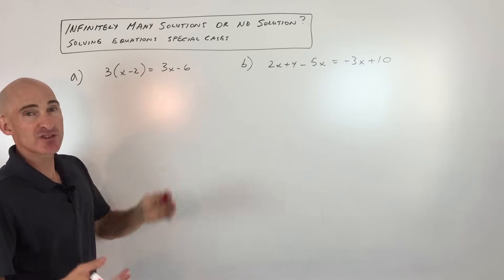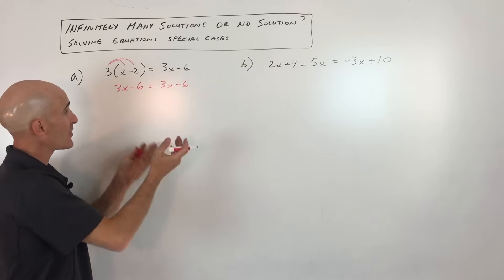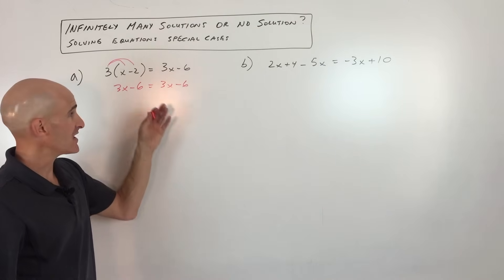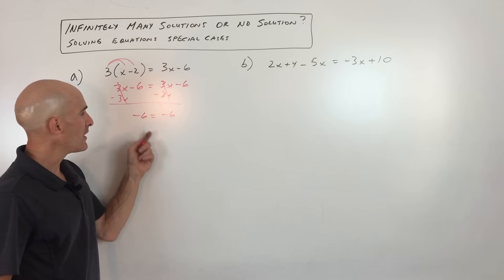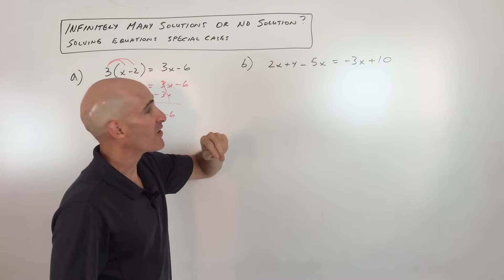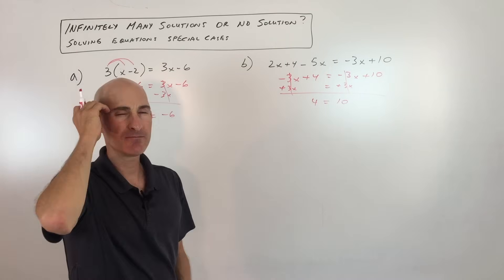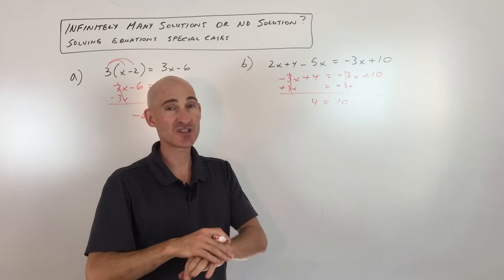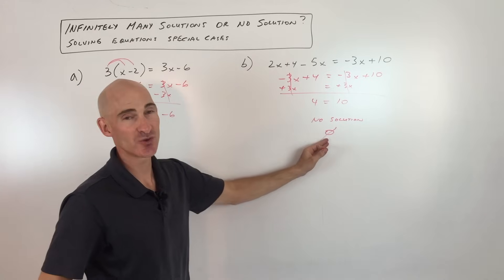Infinitely Many Solutions or No Solution? Equations Special Cases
How to know if an equation has Infinitely Many Solutions or No Solution? We look at these 2 special cases in this free math video tutorial by Mario's Math Tutoring.